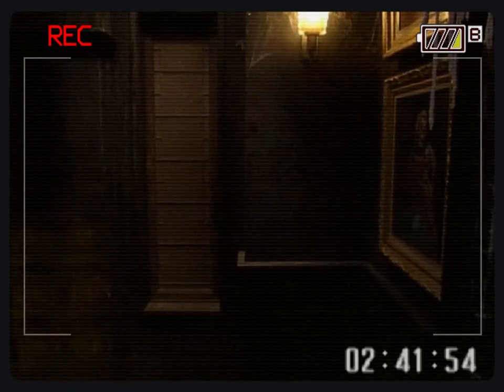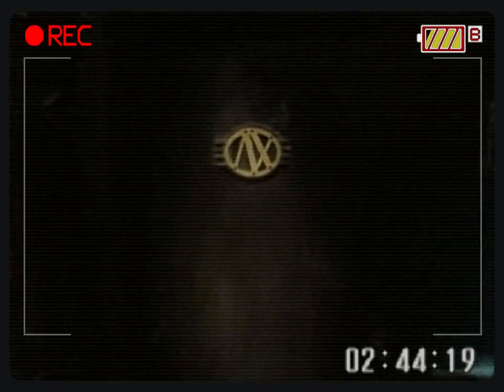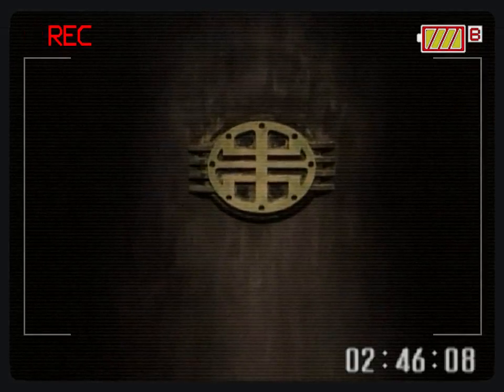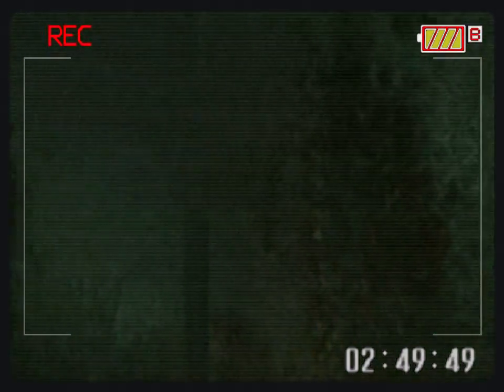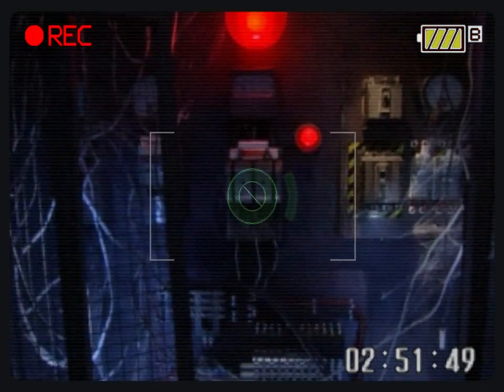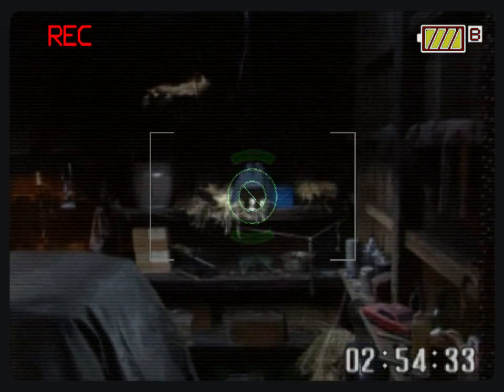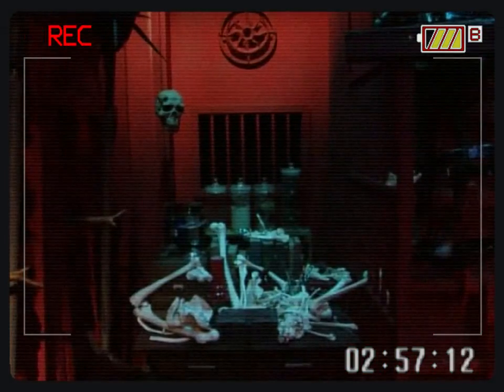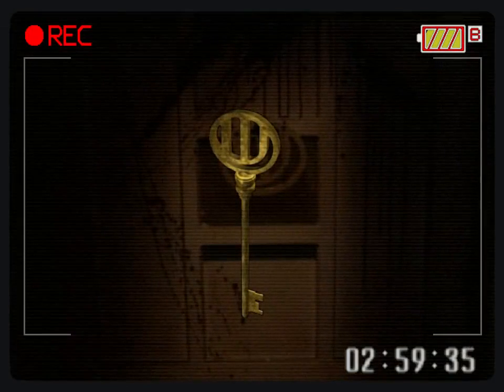Let's Play Fear- Part 6: Mystery Chicken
It's definitely a garbage and not a storehouse. He clearly found some garbage chicken.